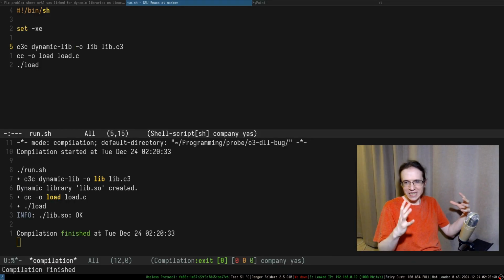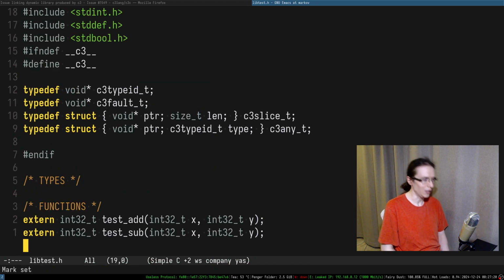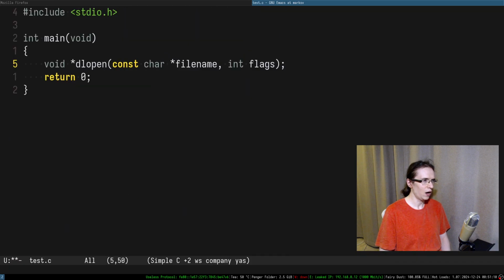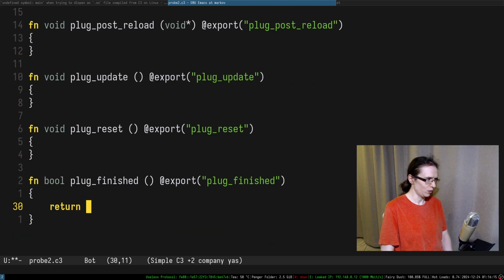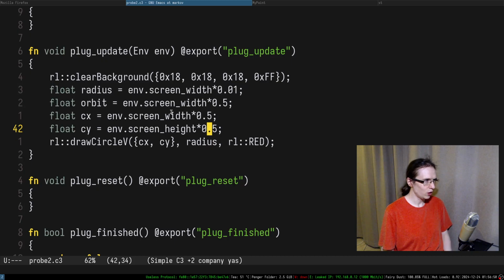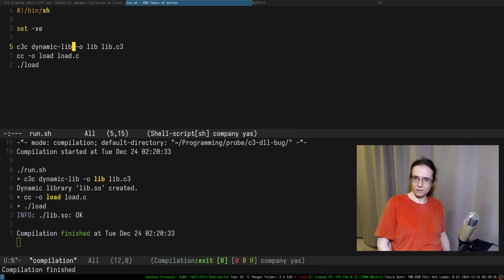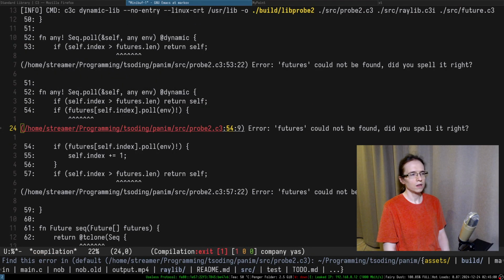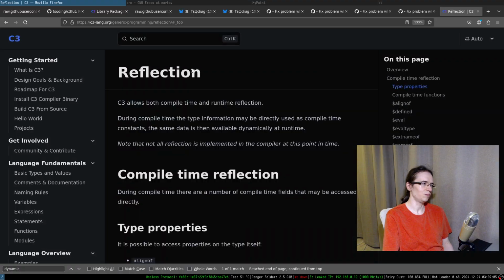Creator of C3 improves the Lang Live as I use it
Chapters:
- 00:00:00 - Intro
- 00:00:30 - Session Start

Support:
- BTC: bc1qj820dmeazpeq5pjn89mlh9lhws7ghs9v34x9v9
- XMR: 47WtJDPwdWCFCRDkobFPV4NoesPg8zToj3WSci8FxJRXMQF9G4UBngUSTiQEX5wWWLfWs3D67tR9gbANYfxoTaZsRyUrEkC